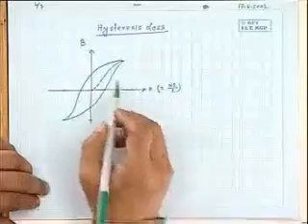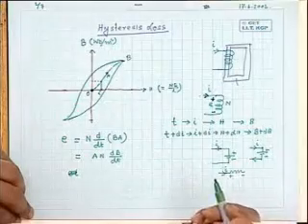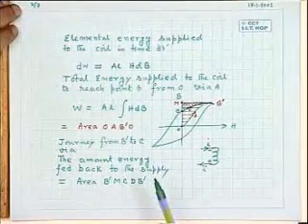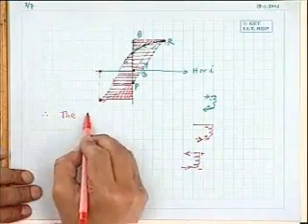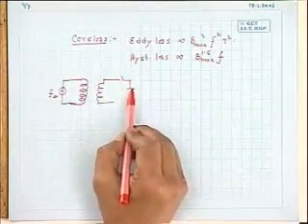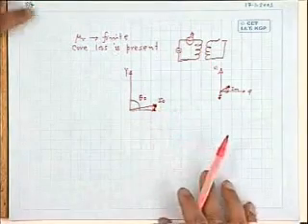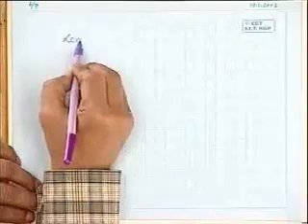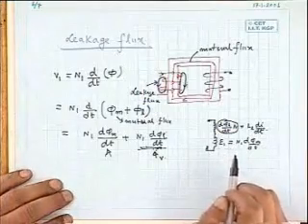7 CORE LOSS Eddy current loss and Hysteresis loss